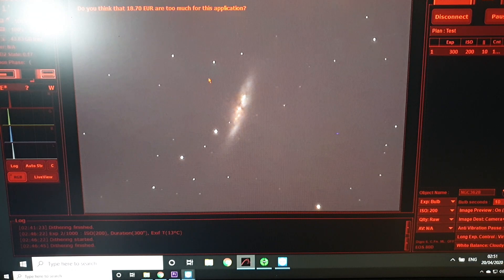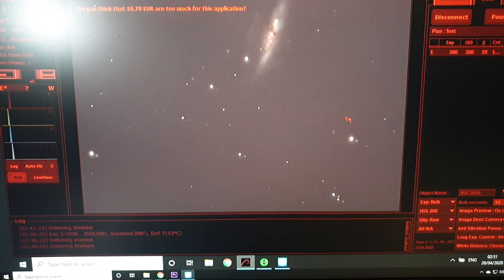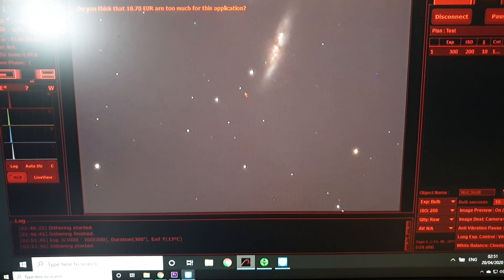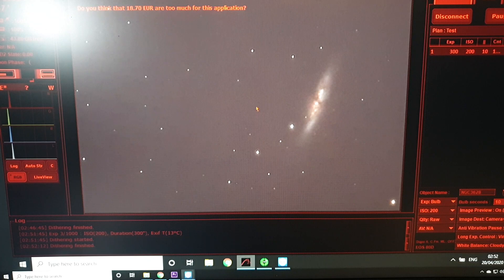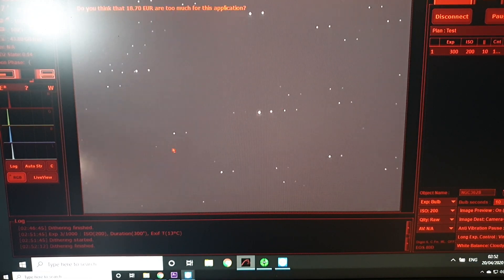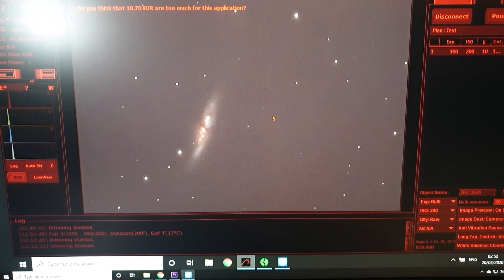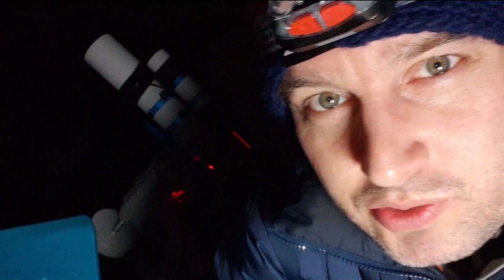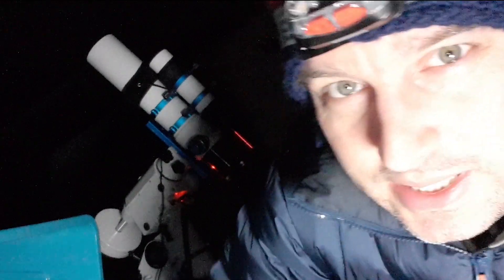Deep Sky Astrophotography - Photographing the Bodes & Cigar Galaxies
Hi and welcome to another episode of AstroPhotos. In this episode I'll be imaging the Bodes and Cigar Galaxies in the Constellation Ursa Major. A whopping 12 Million Light Years away from Earth!

- | Final Integration | -
6 Hours 5 Minutes
81 x 120 Second Images
15 x 300 Second Images
67 x 240 Second Images

- | Equipment | -
Camera: Canon 80D (Unmodified)
Mount: Skywatcher HEQ5 Pro (Rowan Belt Modified)
Guide Camera: ZWO 120MM Mini
Guide Scope: Altair Starwave 50mm Guidescope

- | Image Acquisition | -
Astrophotography Tool

- | Processing | -
DeepskyStacker